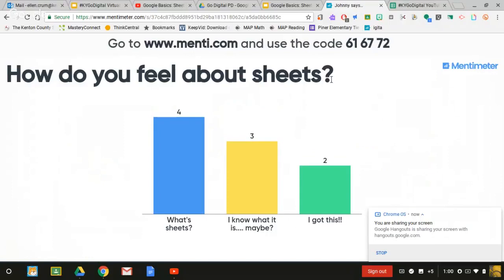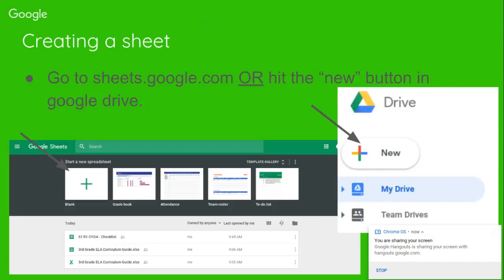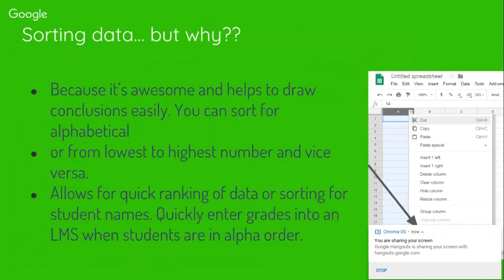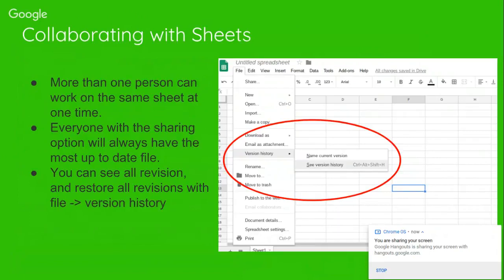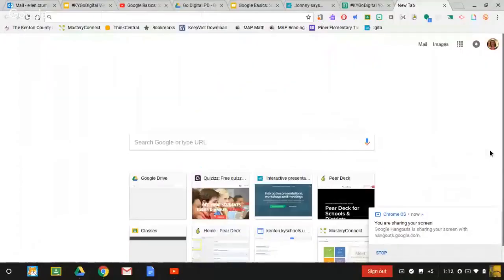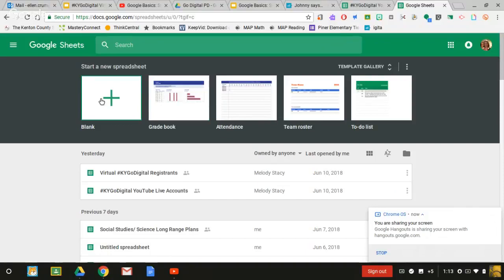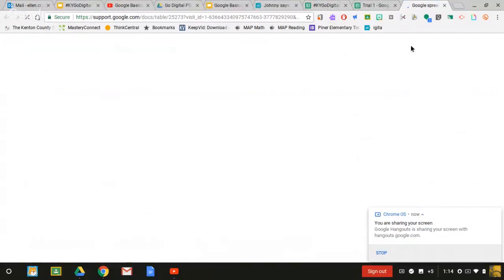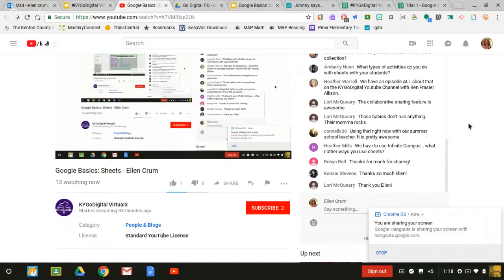Google Basics- Sheets - Ellen Crum